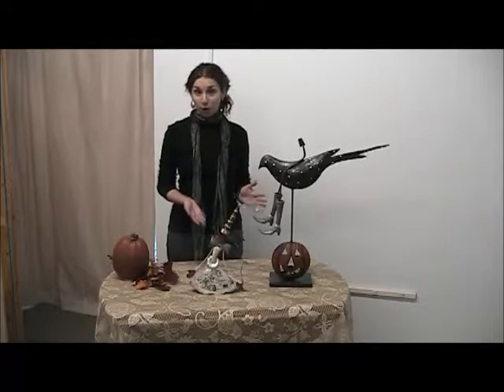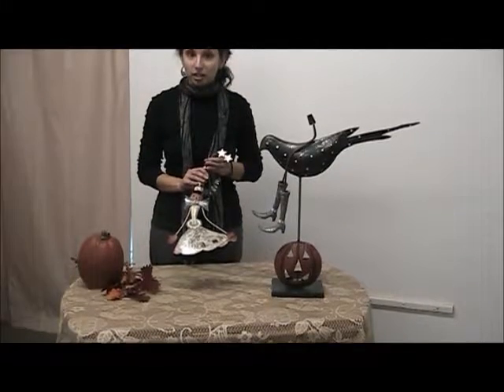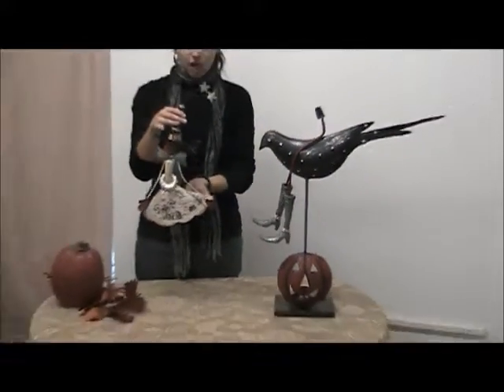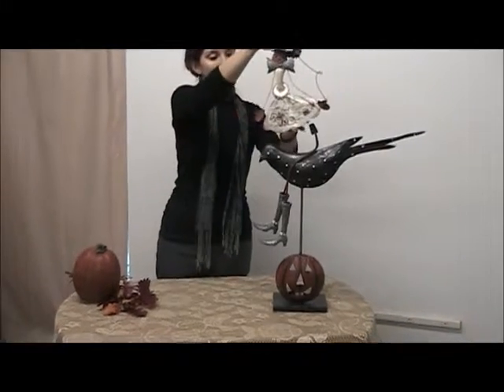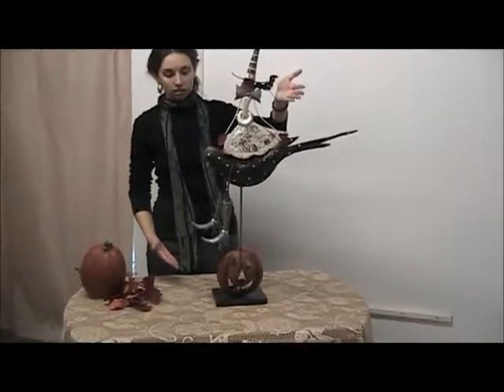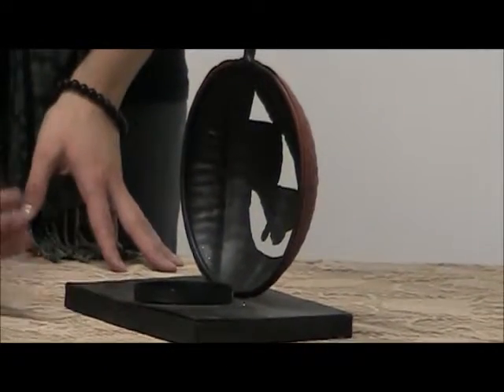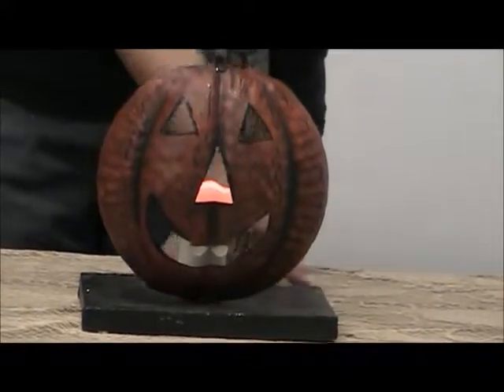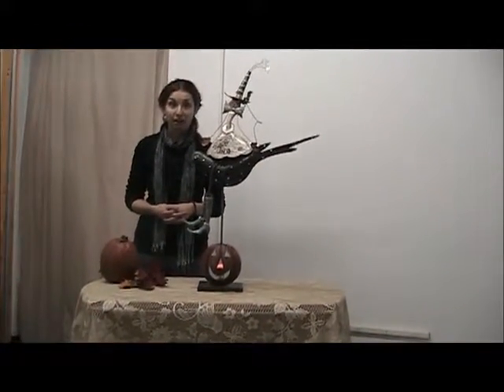Halloween Pumpkin Riding Crow Tin | Sturbridge Yankee Workshop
As you are decorating your Halloween haunt this year, consider our sassy Halloween pumpkin riding a crow to greet your guests. At over 3 feet tall, she will delight you with her fashionable approach to getting around town to participate in the nighttime fun and games. Add a votive and the pumpkin face illuminates to welcome trick or treaters.